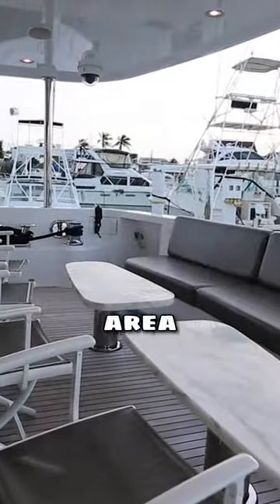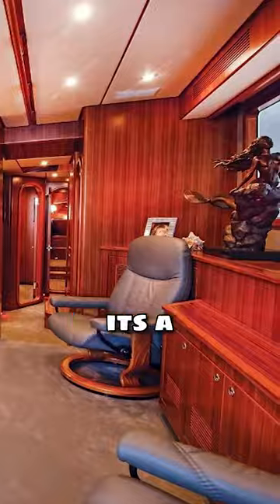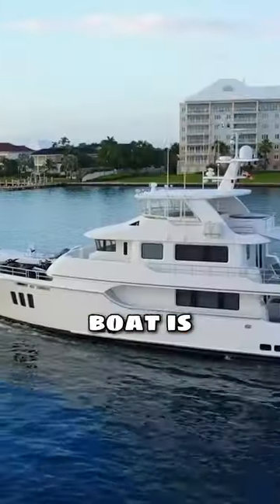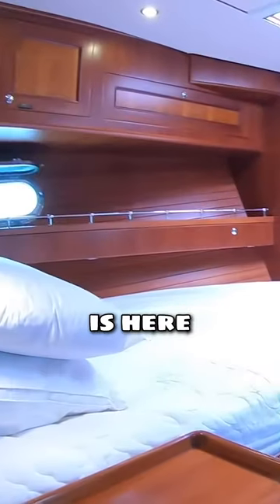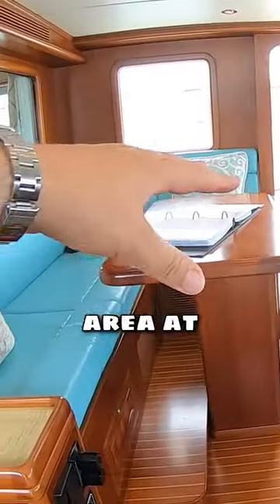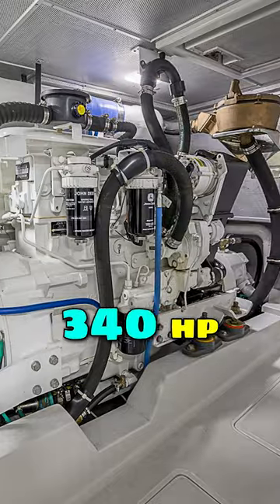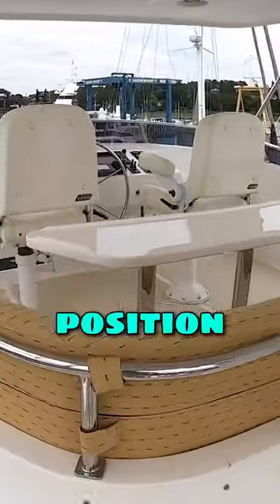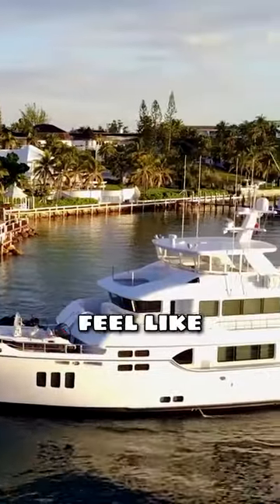Yacht Tour Classic : Nordhavn N60